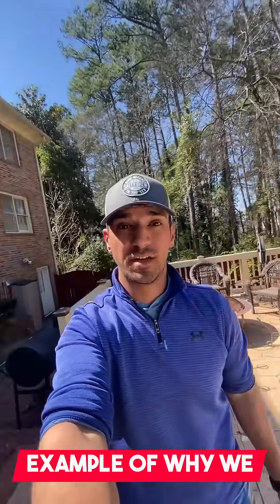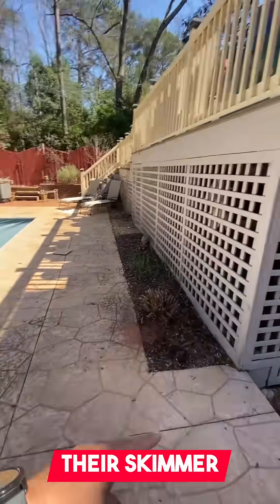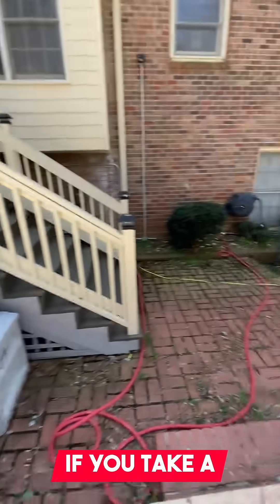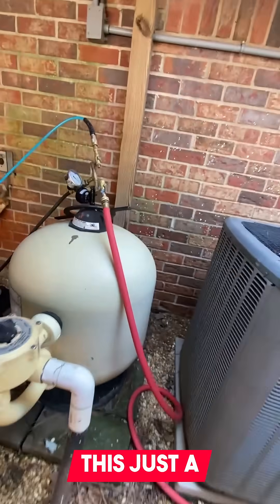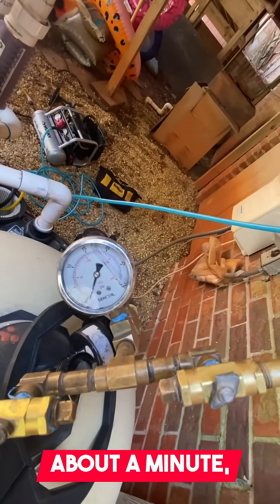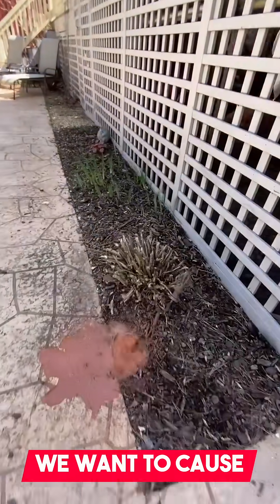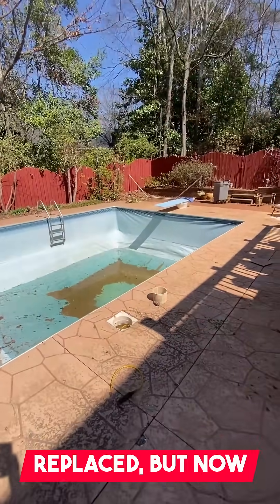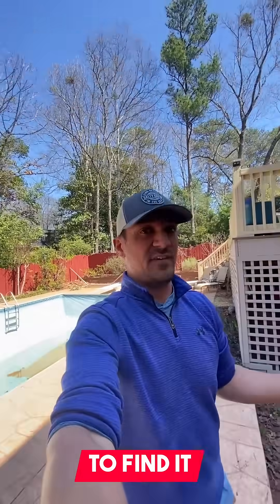Why We Use Water to Find Underground Plumbing Leaks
We can't find a broken underground plumbing line without first adding water to the system. Why? Because dry soil doesn't tell us much. We need that soil saturated so that when we add air with our compressor, the escaping bubbles and commotion help us pinpoint exactly where the break is — even under concrete or decking.

It’s a mix of water, air, and experience that makes the magic happen 💦🔍💨

• Dye Testing Kit

• Professional Leak Detection Dye Pen

• Leak Tracing Dye – 8 oz

• Professional 4” Dispensing Needle (21G)

• Leak Tracing Dye – 1 Gallon

• Pool Putty (Temporary Repair)

• Vinyl Liner Patch Kit